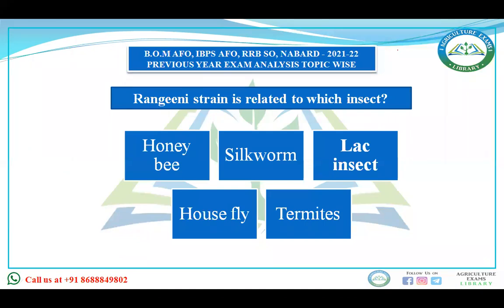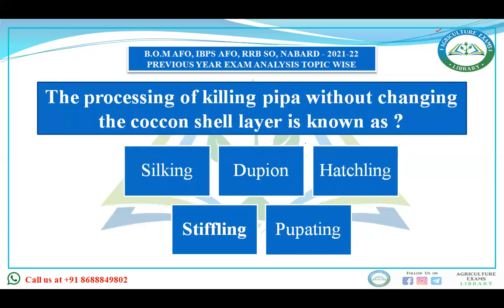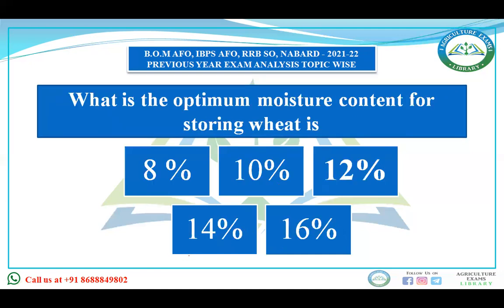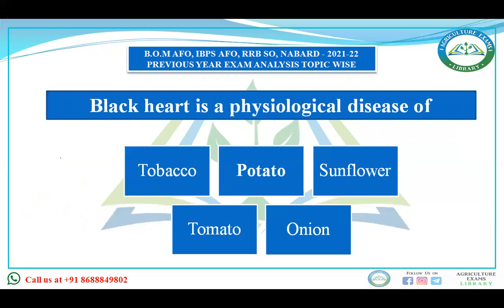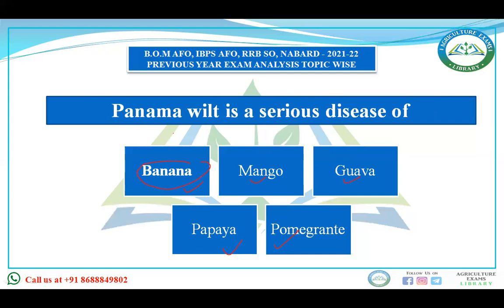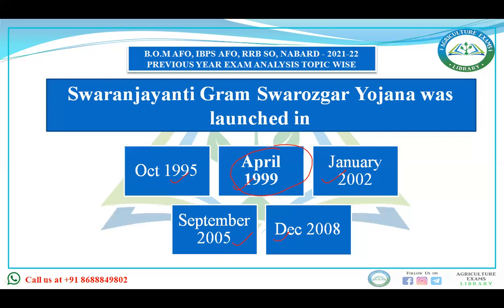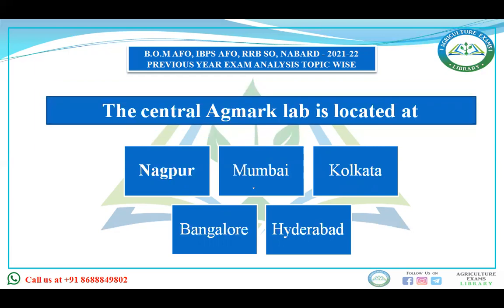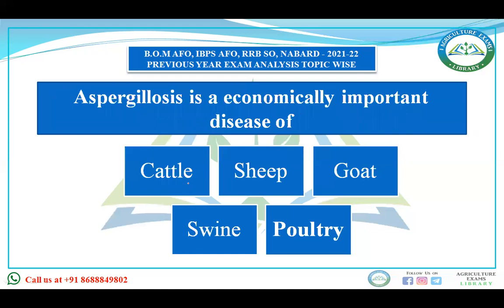DAY - 54 : BANK OF MAHARASHTRA AFO, IBPS AFO, NABARD, MODEL QUESTION PAPER